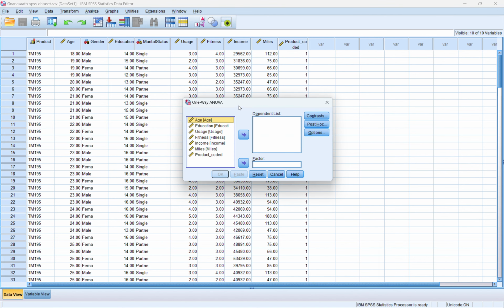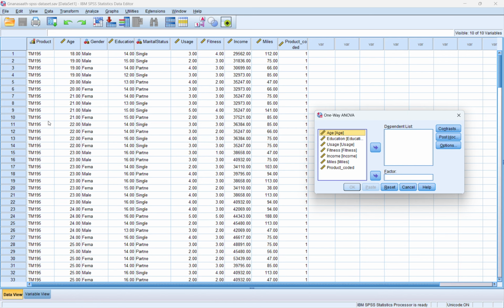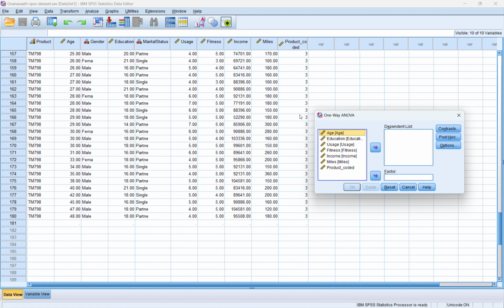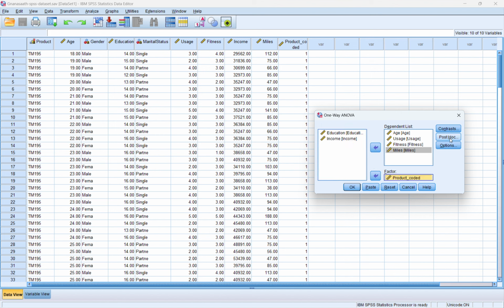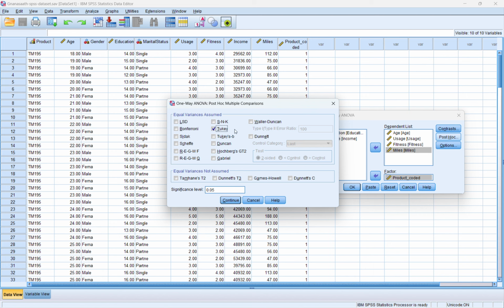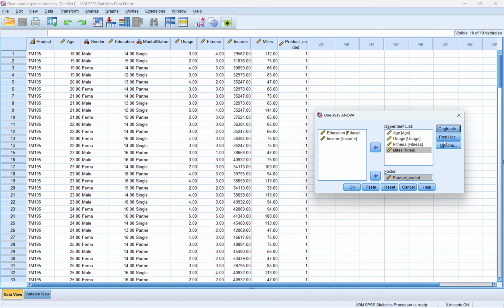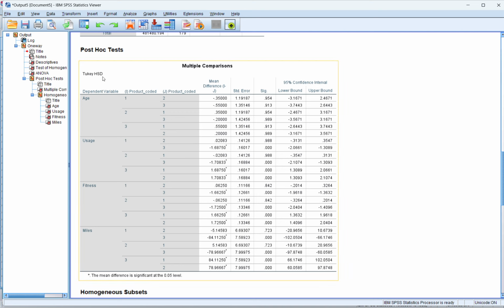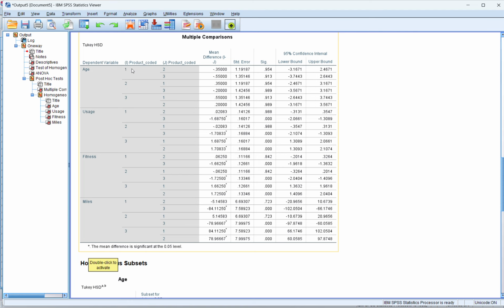One-Way ANOVA in SPSS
In this video we are going to learn how to perform One-way ANOVA in SPSS.
Please use Headphones for better audio quality!